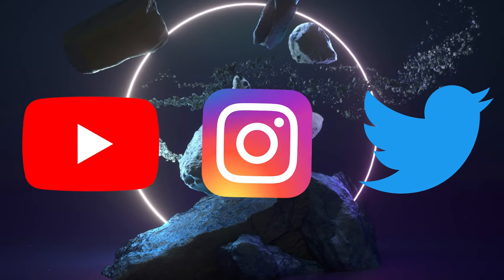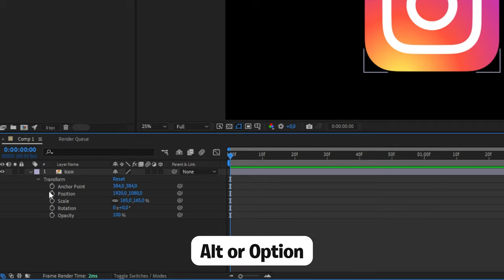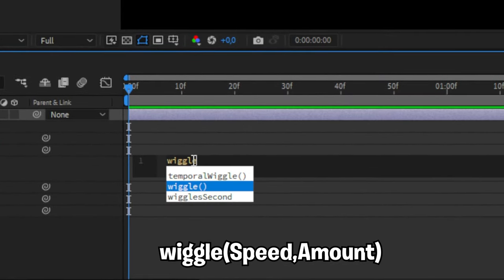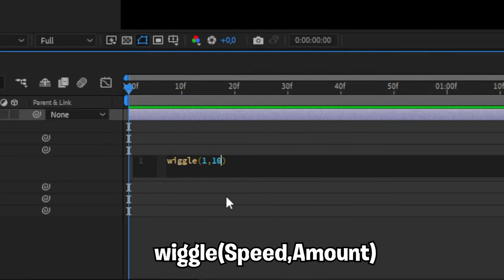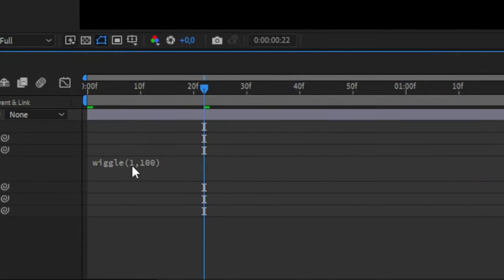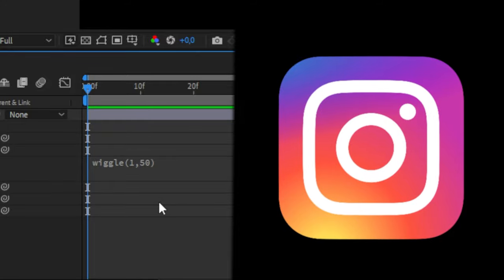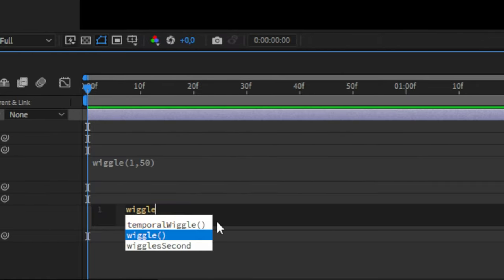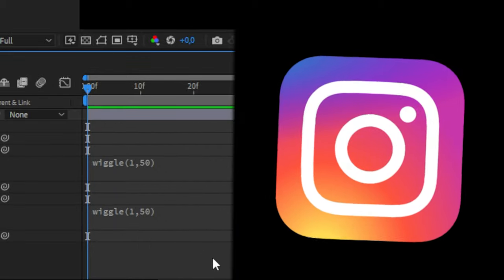How To Make Icons Float in After Effects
how to add icon wiggle effect in adobe after effects 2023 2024

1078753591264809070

Chapters:
00:00 - Floating logo effect tutorial
00:11 - Wiggle expression
00:39 - Floating icon settings
01:03 - Further Customization